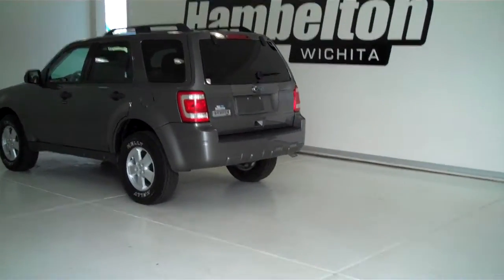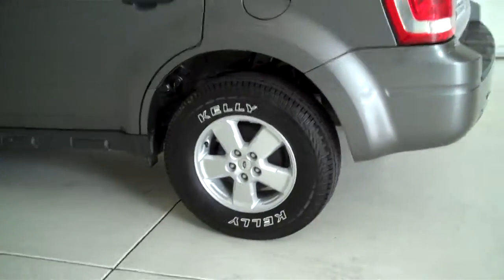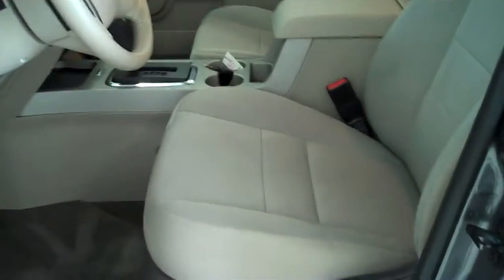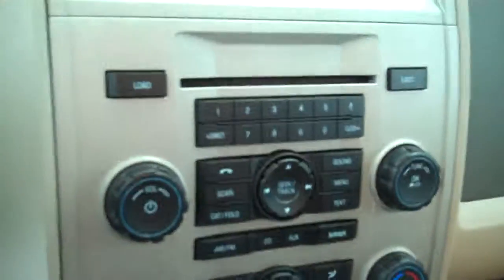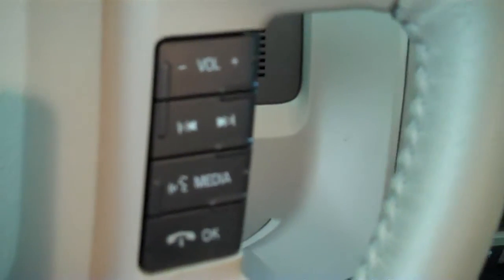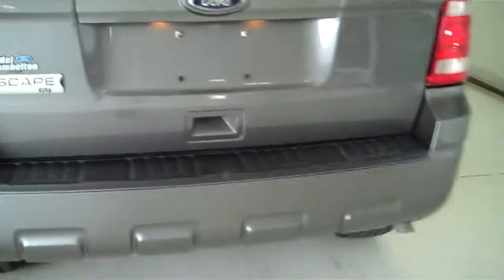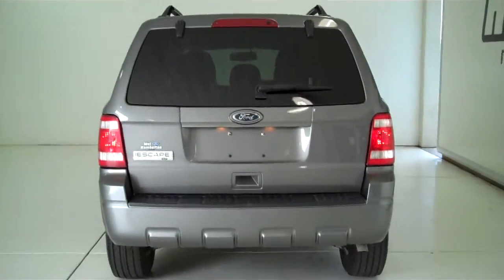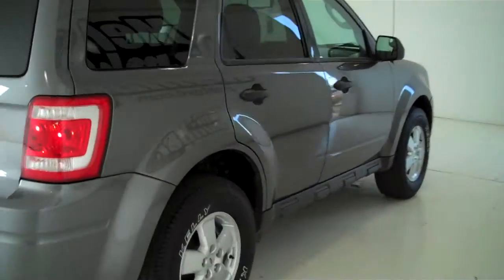PR9431 - 2010 Ford Escape